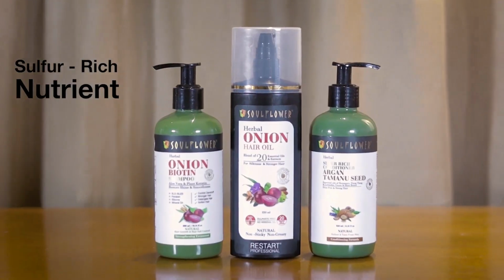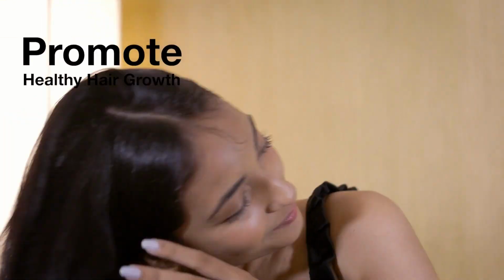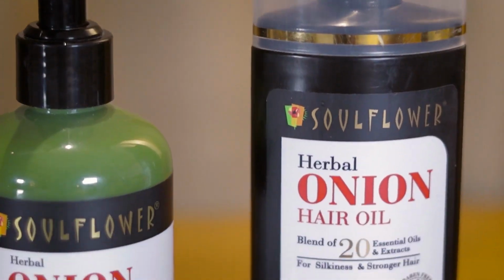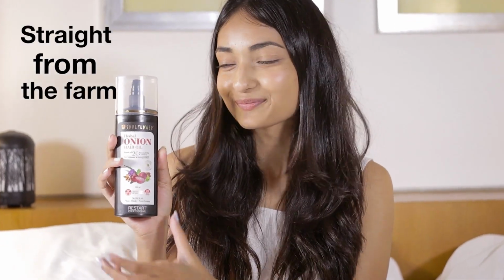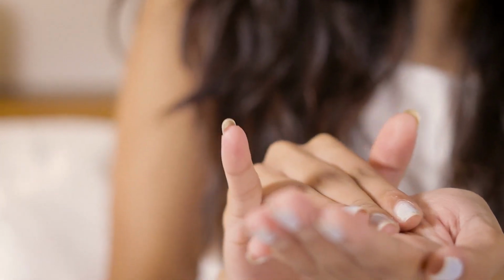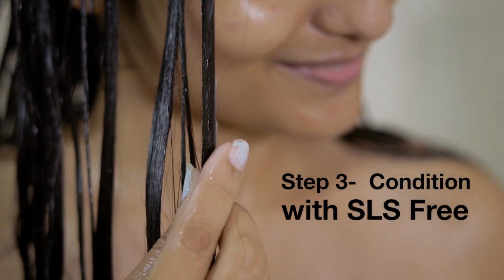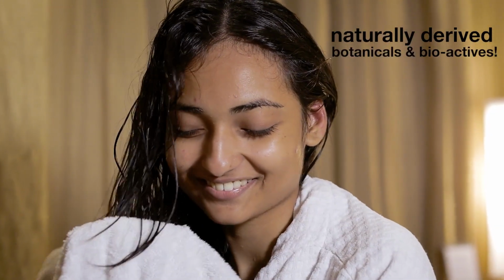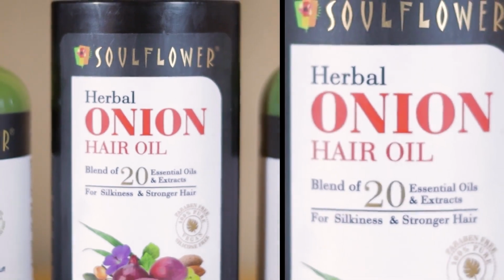Top 5 Onion Hair Oils | Secret Benefits and Uses of Onion Hair Oil!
Say goodbye to bad hair days and give your hair the love it deserves with our all-natural Onion Hair Oil! Infused with the power of onions, this oil will strengthen and nourish your hair, leaving it looking and feeling healthy. Perfect for all hair types, it's a must-have for anyone looking to improve the appearance of their hair. Watch our video to see the amazing results for yourself!

TOP 5 Onion Hair Oils

🛍️ Description Codes Below 🔥

5 : Soulflower Red Onion Hair Oil Enriched with Organic Amla For Hair Growth, Ashwagandha, Sandalwood Essential oil - 100% Pure, Preservative free Non- greasy, Cold pressed Oil Rich in Vitamin E - 220 ml

4: WOW Skin Science Onion Black Seed Hair Oil for Dry Damaged Hair & Growth - Oil Hair Care Strong Hair Growth Oil - Hair Treatment for Dry Damaged Hair with Almond, Castor, Olive, Coconut & Jojoba Oil (3.4 Fl Oz (Pack of 1))

3: AYURVEDASHREE Red Onion Hair Oil For Hair Regrowth & Hair Fall with Black Seed Onion Oil, Pure Argan Oil, Sandalwood Oil, Rose Oil - Organic- Intensive Hair Fall Dandruff Treatment- 200 Ml 6.7 fl oz

2: THE INDIE EARTH RED ONION ANTI HAIR LOSS & HAIR GROWTH OIL WITH PURE ARGAN, JOJOBA, ROSEMARY, BLACK SEED OIL IN PUREST FORM VERY EFFECTIVELY CONTROL HAIR LOSS, PROMOTES HAIR GROWTH 200ml

1. MAMAEARTH Onion Oil for Hair Growth & Hair Fall Control with Redensyl 150ml

00:00 Start
00:14 Soulflower Red Onion Hair Oil
01:39 WOW Skin Science Onion Black Seed Hair Oil
02:29 AYURVEDASHREE Red Onion Hair Oil
03:57 THE INDIE EARTH RED ONION HAIR OIL
05:14 MAMAEARTH Onion Oil
05:46 Finish

Please note, vendors have the right to control all processes of the their inventory and some items may not be available or in stock, some items may also be shipped internationally.